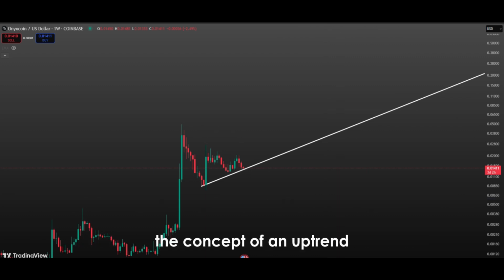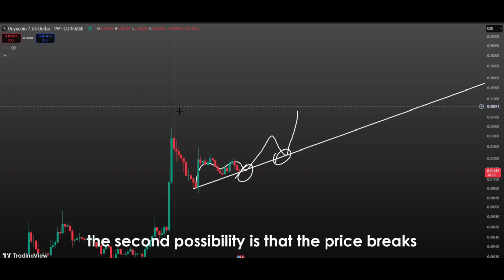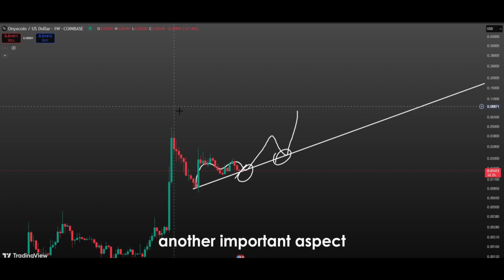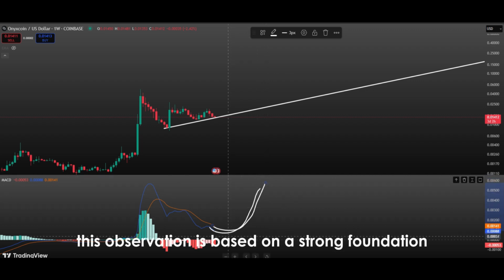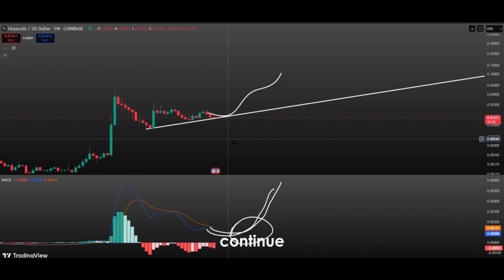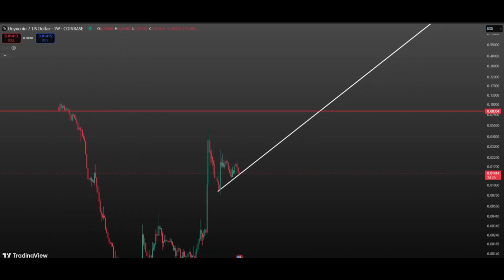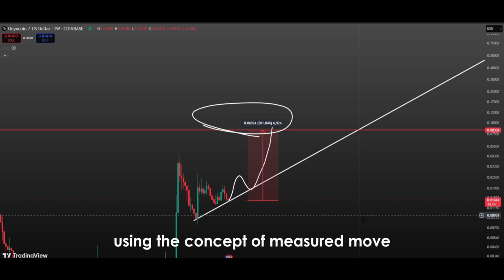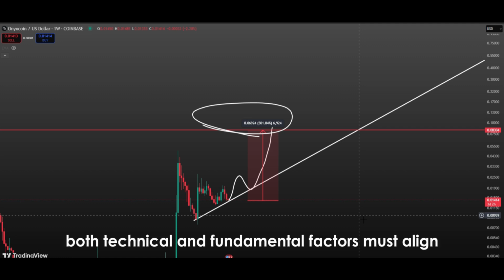XCN 500% BULLISH WAVE IS COMING, HERE'S WHY🚨|XCN PRICE PREDICTION|ONYXCOIN ANALYSIS 2025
Is OnyxCoin (XCN) gearing up for a massive 500% rally? In this video, we break down the technical patterns, market signals, and upcoming catalysts that could drive XCN into a powerful bullish wave in 2025. 🚀

We’ll dive deep into what’s fueling this momentum — from key chart formations to ecosystem developments — and explain why investor sentiment might be turning sharply bullish. Is this the early stage of a breakout, or just another short-term pump?

🔍 In this analysis:

Technical indicators flashing bullish momentum

OnyxCoin roadmap updates and adoption trends

Whale movements and market sentiment shifts

Short-term vs. long-term price targets for XCN

Risk factors to watch before entering a position

With the crypto market heating up, timing and strategy are everything. Could XCN deliver a 5× return for early movers? Let’s find out.